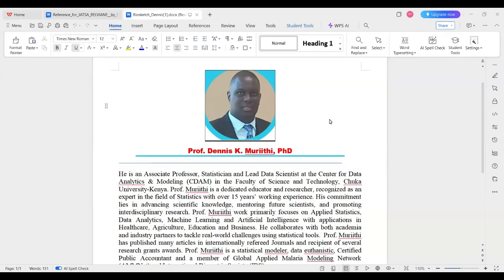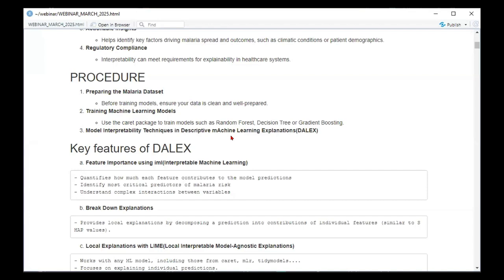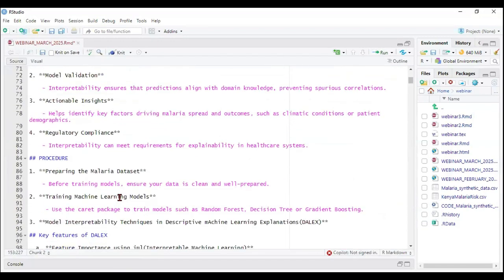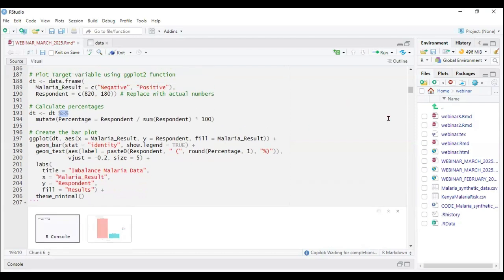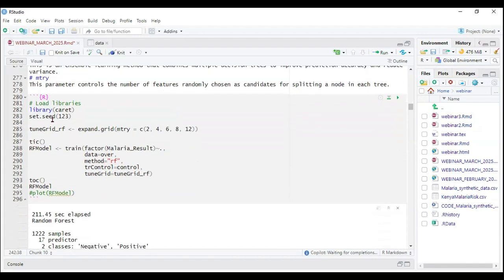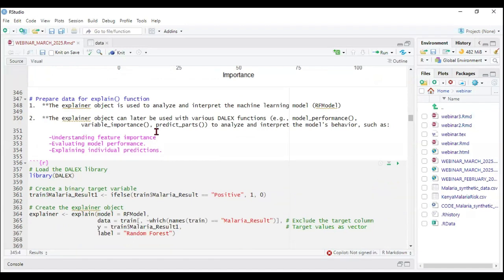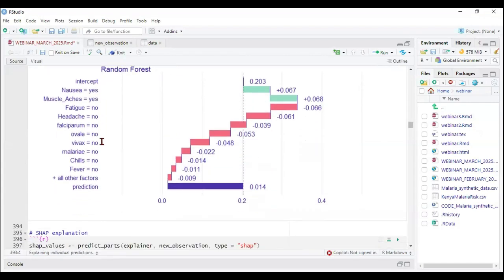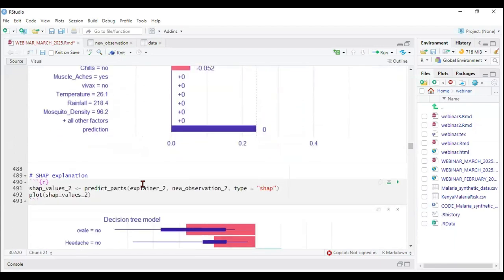Malaria Risk Prediction using ML Models in R by Prof Dennis K Murithi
Join us for an insightful presentation by Prof. Dennis K. Murithi on Malaria Risk Prediction using Machine Learning Models in R. This talk was part of the AMMnet Machine Learning Group’s Monthly Webinar Series, where experts discuss the latest advancements in AI-driven infectious disease modeling.

🌍 This session is ideal for researchers, data scientists, and public health professionals interested in using AI for infectious disease control.

🔴 Watch now and enhance your knowledge on AI-driven malaria modeling!